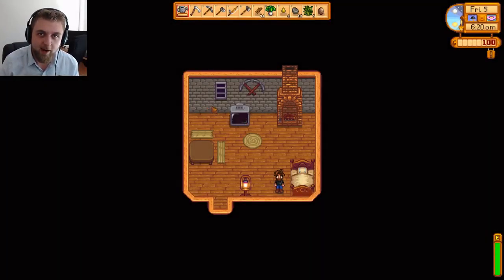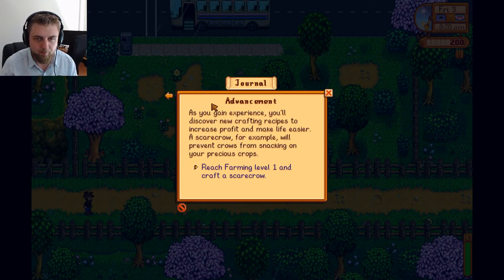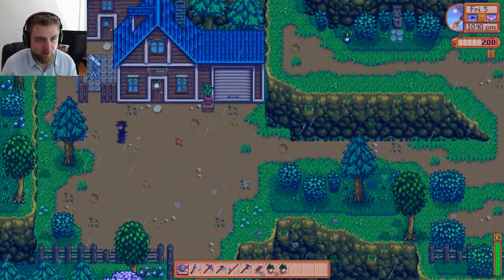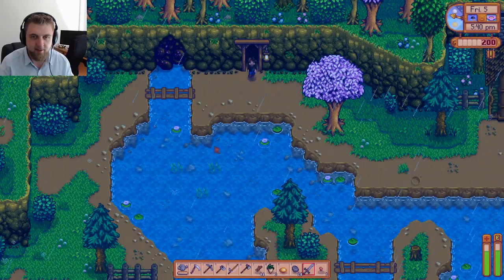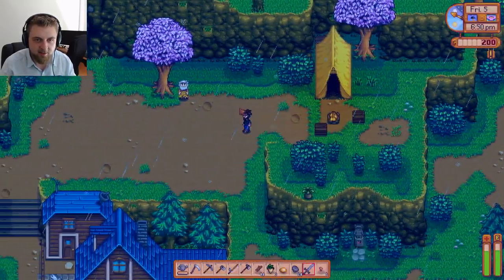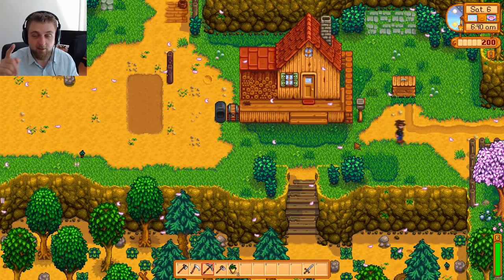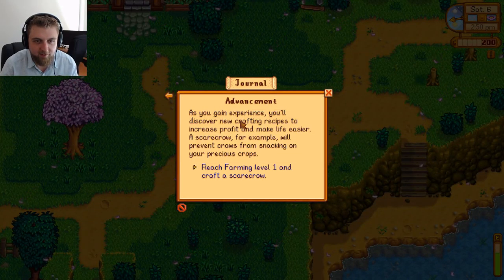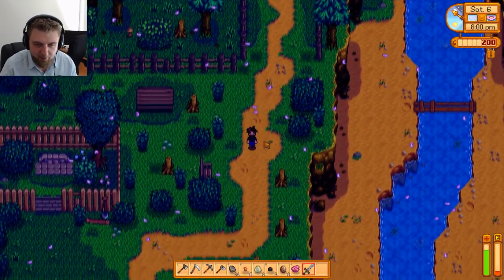Getting Things DONE! | Stardew Valley #3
Keeping the ball rolling with Stardew Valley!

I finally make a dent in the journal quests to do! Watch me build, mine and complain endlessly as I try to build my farm up!